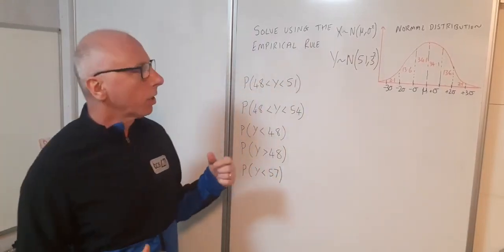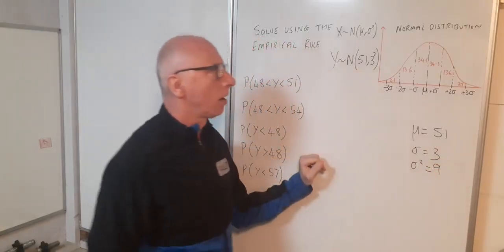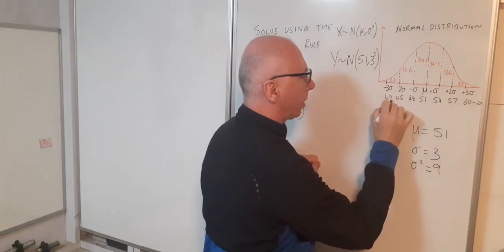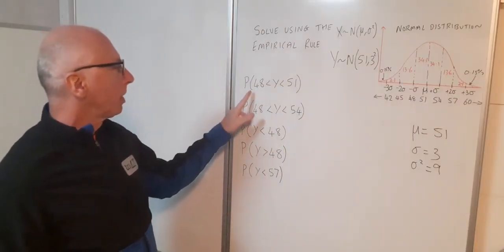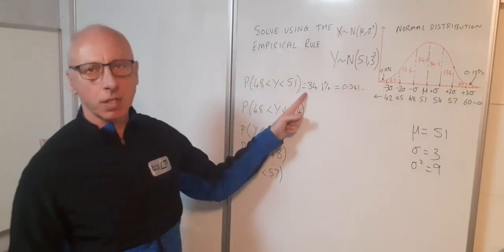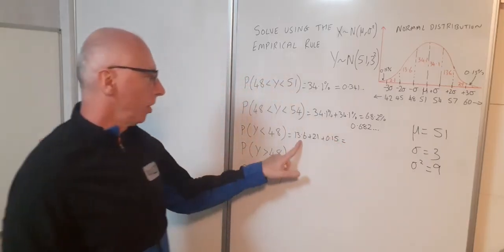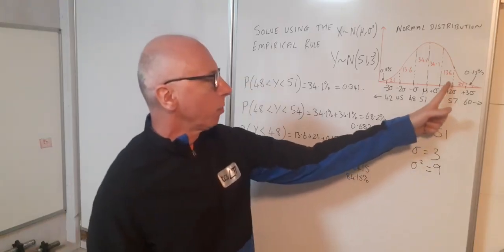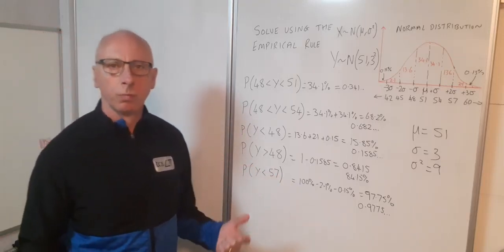Empirical Rule and Normal Distribution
The Normal Distribution is symmetrically distributed with Mean=Median=Mode.
This is the 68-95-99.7 Rule.